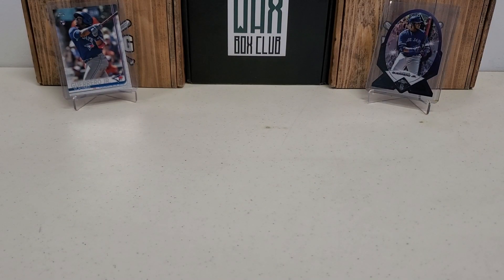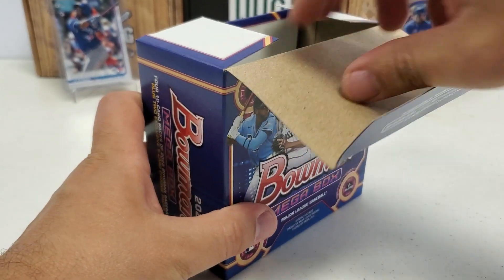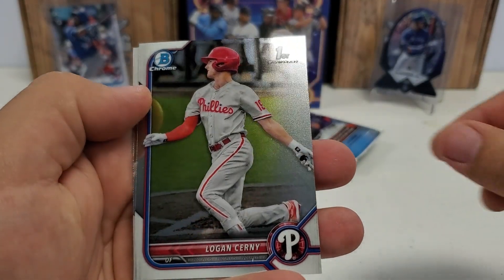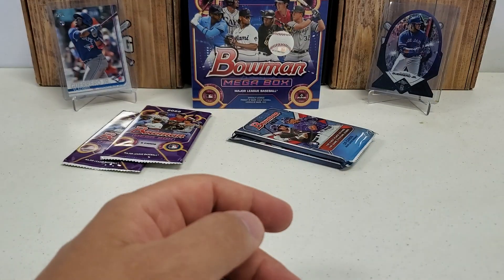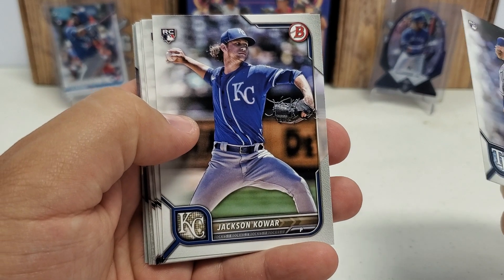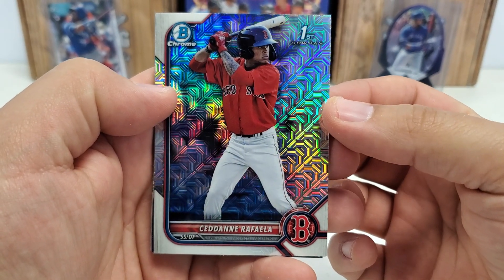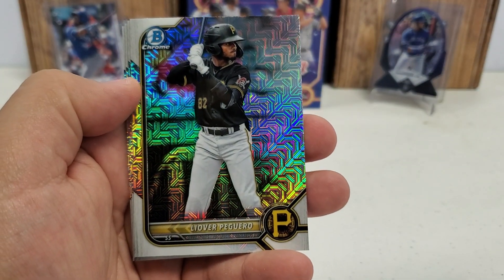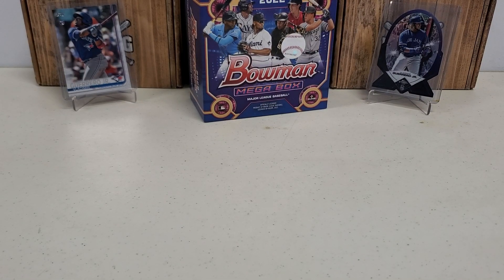2022 Bowman Baseball Mega Box...LOOKING FOR THAT "MEGA" AUTO!!!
Opening a mega box of 2022 Bowman Baseball and hunting for that "mega" auto!!!  Thanks!